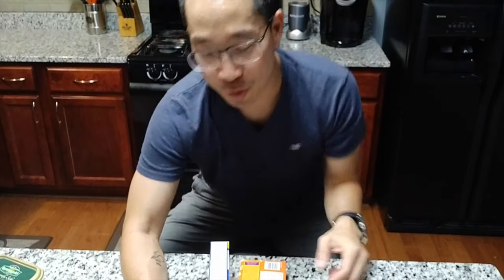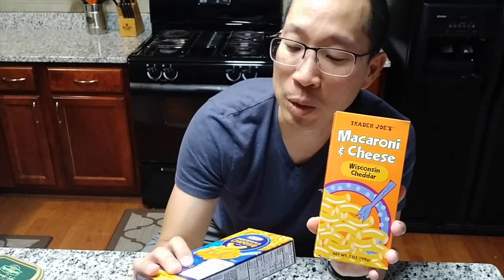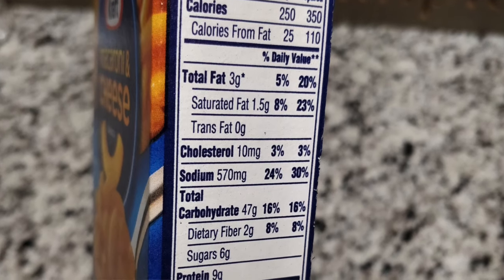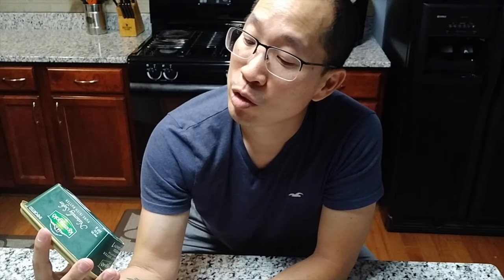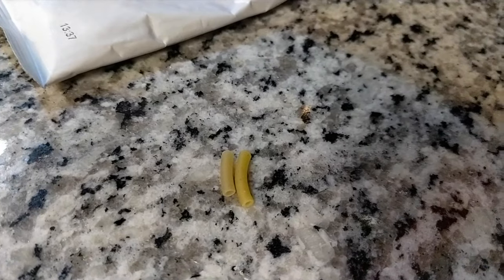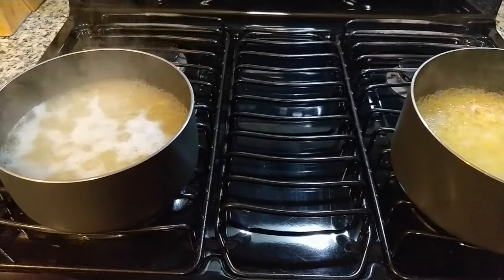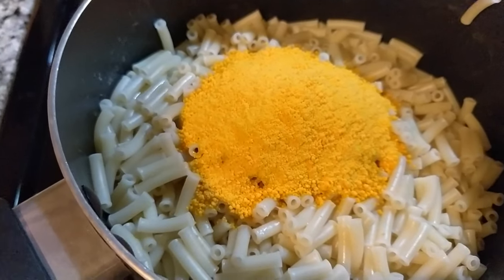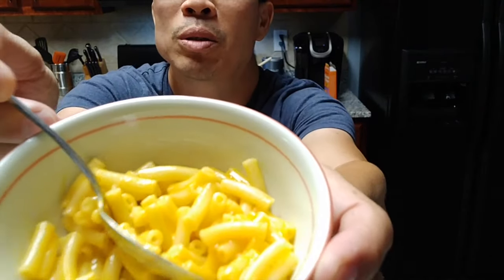Trader Joe's vs. Kraft Mac and Cheese - Is there even a chance? Wonstar Reviews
Trader Joes Mac and Cheese vs. Krafts Original Mac and Cheese. I had high hopes for this comparison since neither one is a healthy alternative like Auntie Annes. Find out if TJ can dethrone the king of mac and cheese!